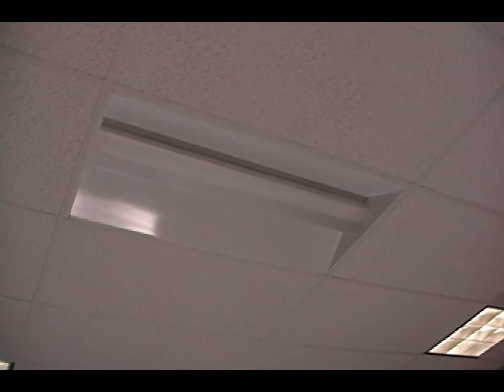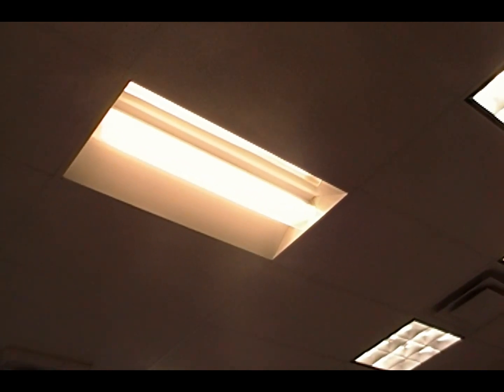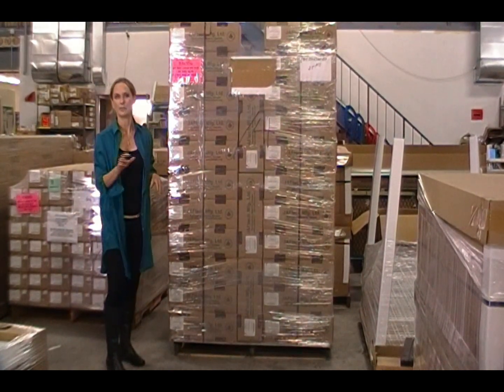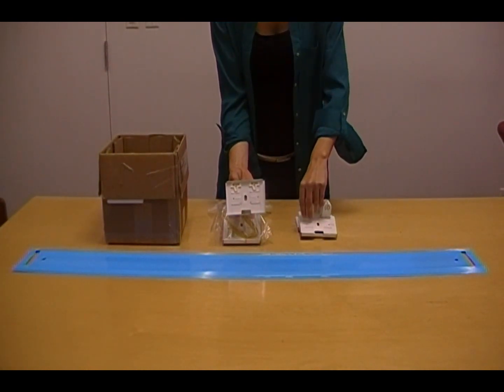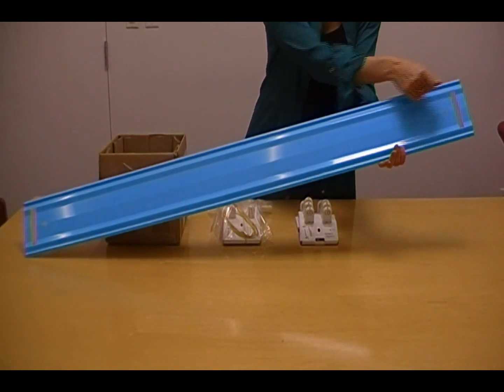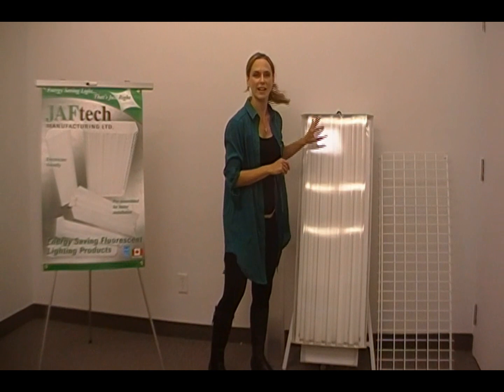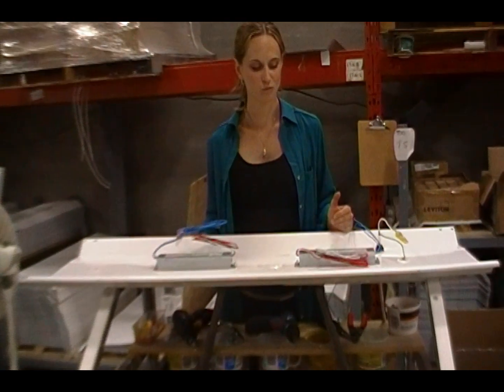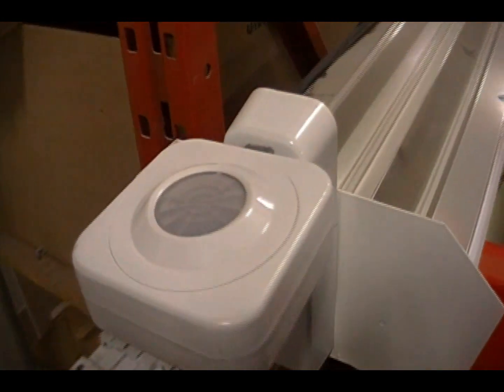JAFtech Manufacturing Walkthrough - Energy Efficient Fluorescent Lighting Fixtures & Retrofit Kits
Hi, Welcome to JAFtech.

This is an instructional walkthrough on who we are and what we do in the energy efficient lighting community.

JAFtech's over 18 years of energy saving lighting innovations have resulted in:

• Savings. 70% savings. Retrofitting with "T5" and "T8" energy efficient lamps coupled with de-lamping and electronic ballasts reduces electrical power consumption by as much as 70%.

• High Quality. Maintaining light quality through innovative designs utilizing the newest ballast and lamp technologies.

• Custom Lighting Solutions. Many of our customers have come with their unique lighting challenges. JAFtech manufacturing has been able to provide our customers with the products needed to achieve success in their energy reducing lighting programs.